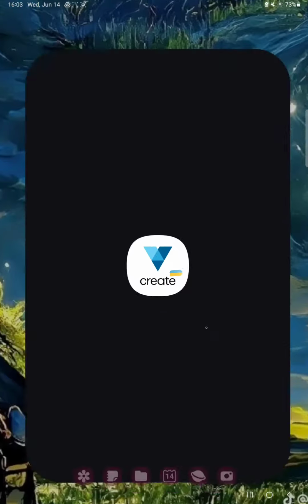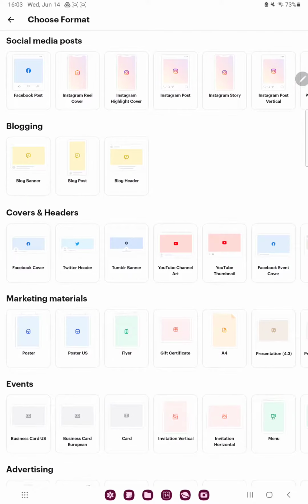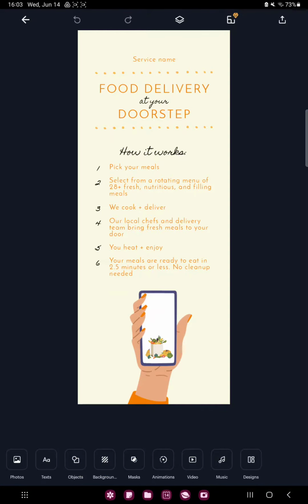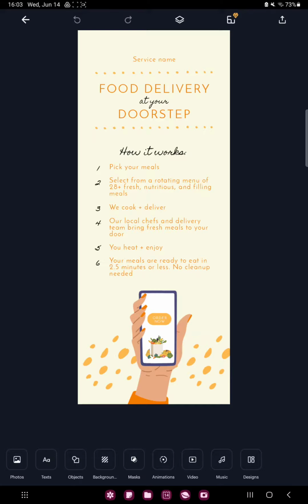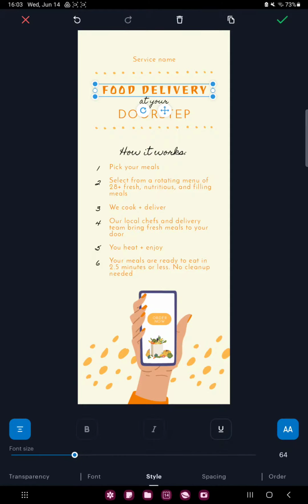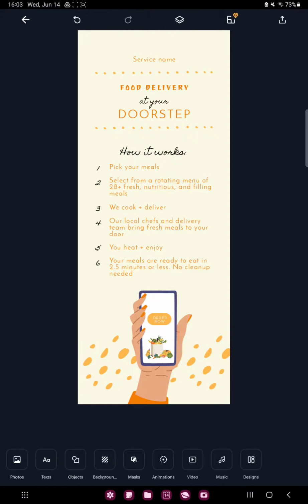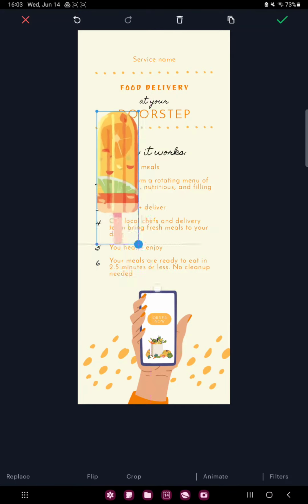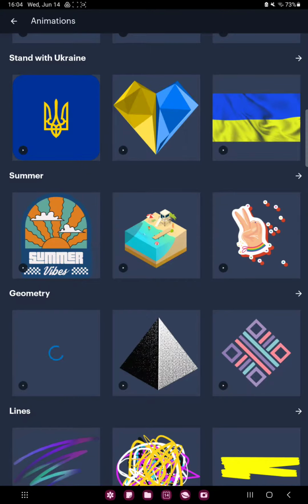How to create an infographic on VistaCreate?